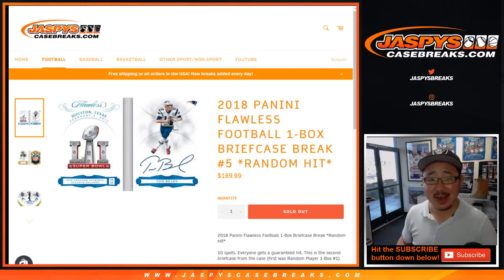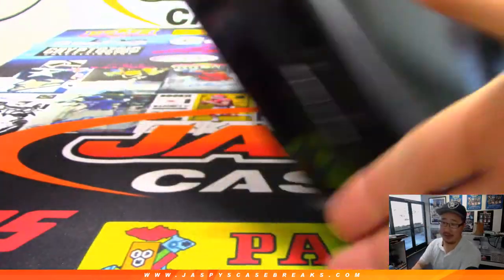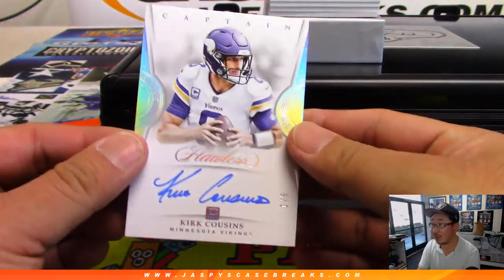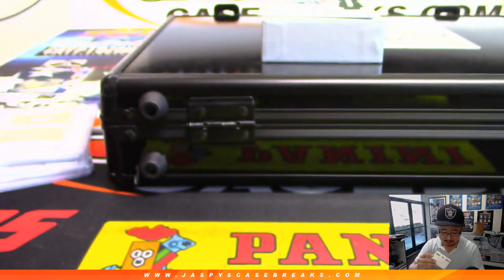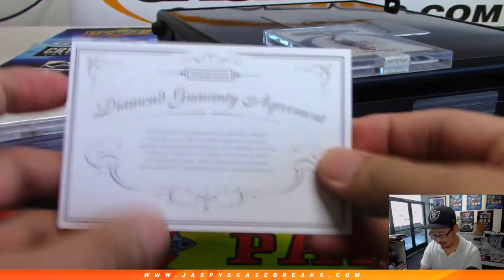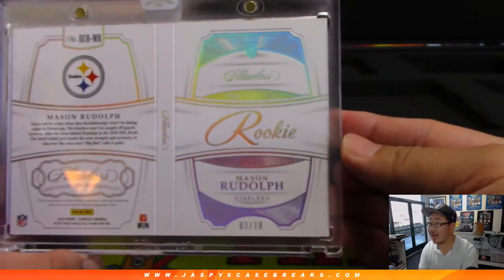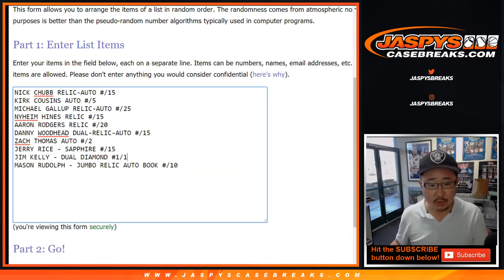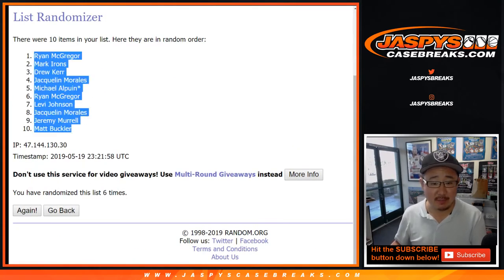Su, 05/19/19 || 1Box RH #5 || 2018 Panini FLAWLESS Football (NFL)